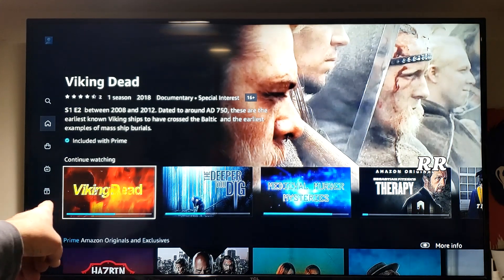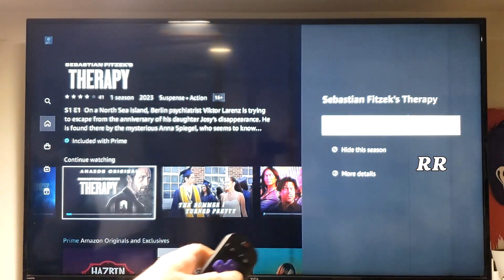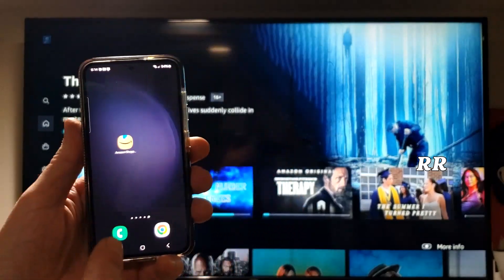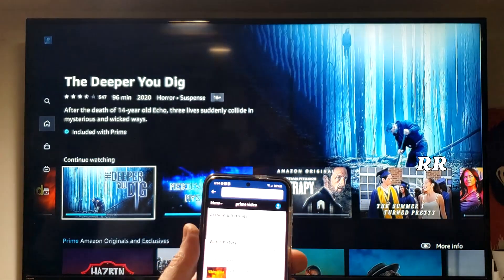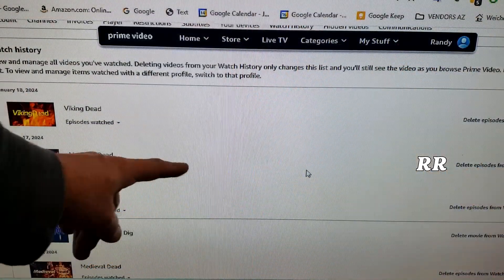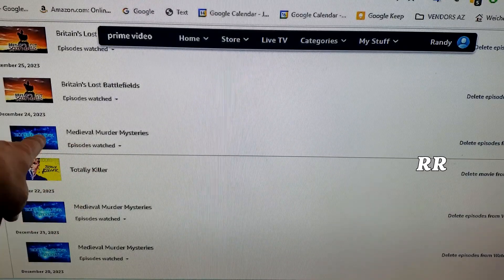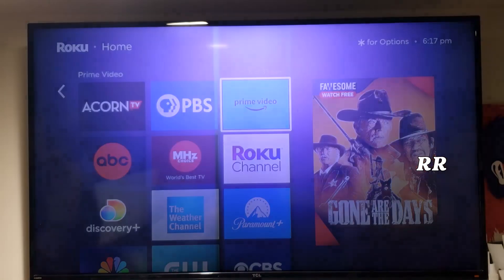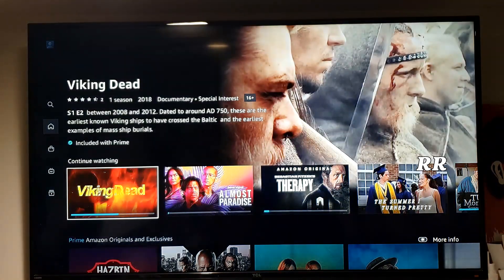3 ways to clear the Prime TV "Continue Watching" shows from your Prime TV App, Roku, etc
Hopefully this helps someone. Looking at all of those shows always bugs me, lol.